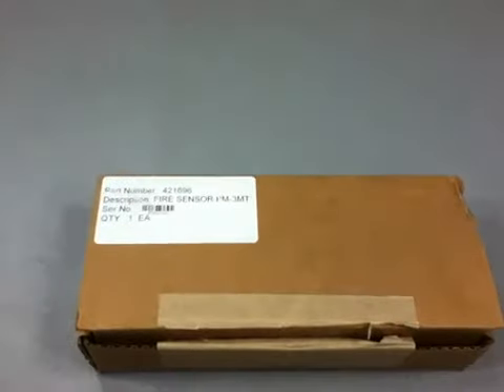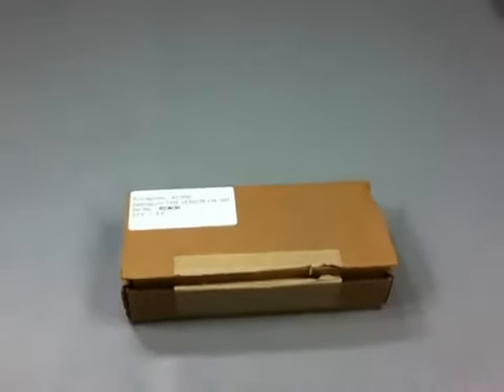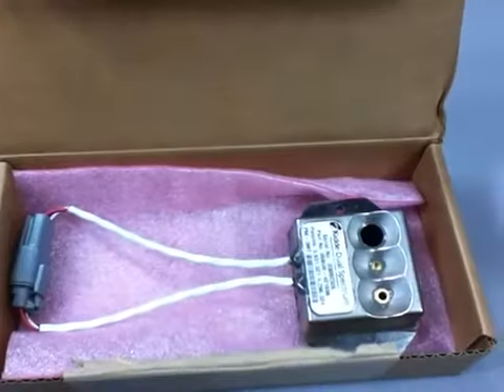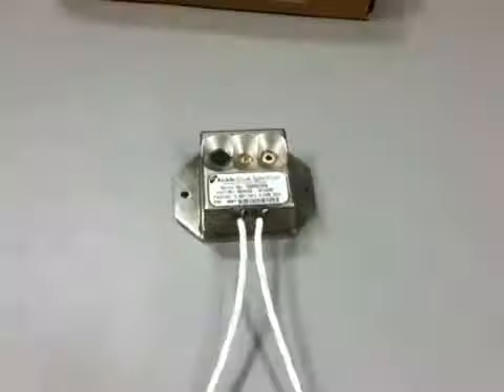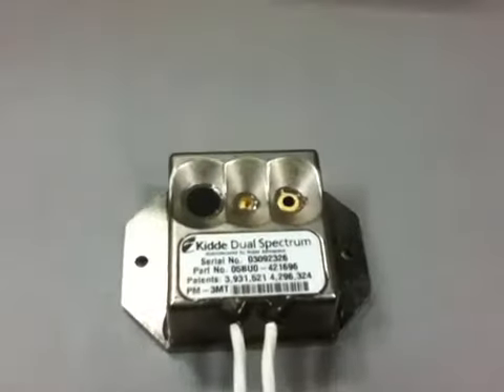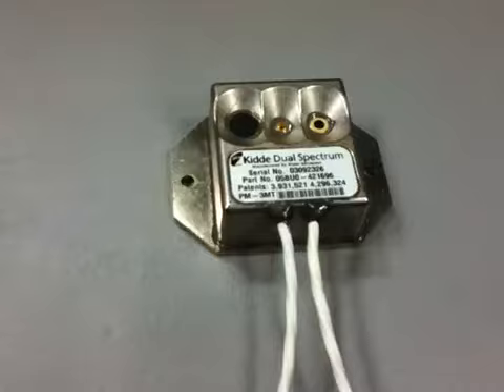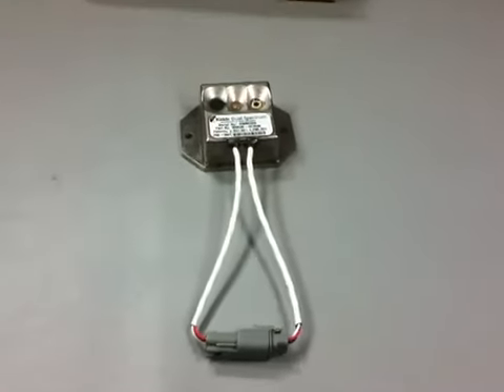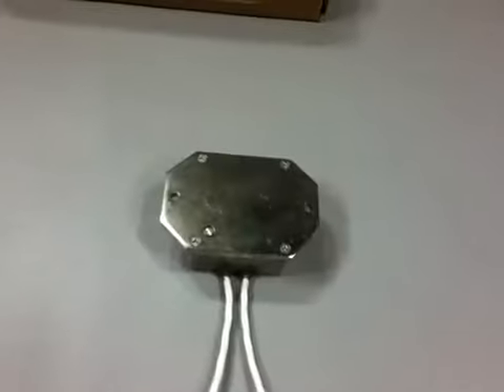Kidde Dual Spectrum Alarm Control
Optical infrared fire sensor utilizes technology that allows for rapid detection of fires with no false alarms.